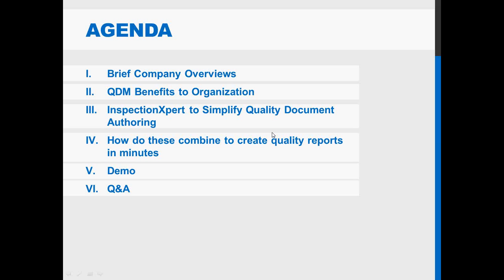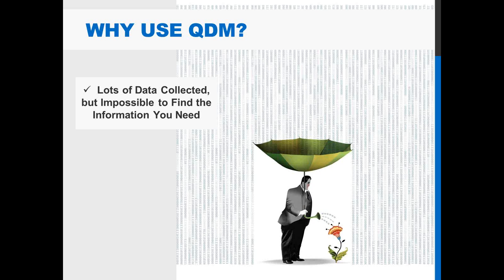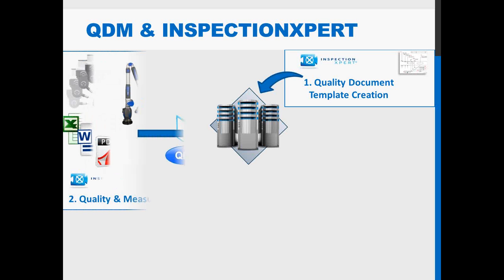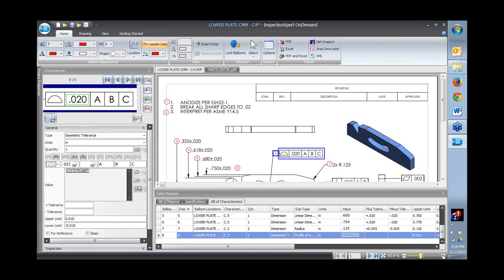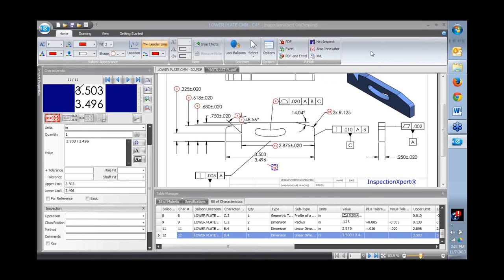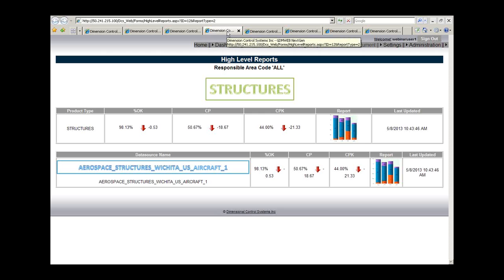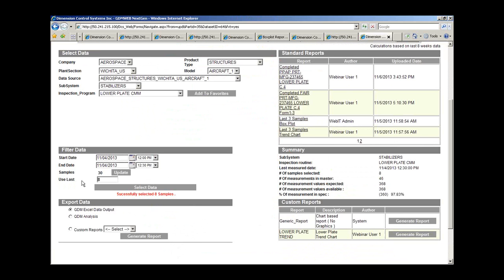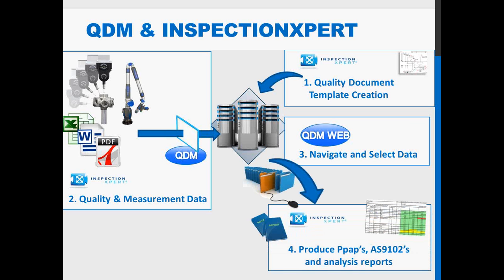QDM and InspectionXpert Deliver Automated Quality Reporting - FAIR, Ppap and AS9102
This webinar walks through the process of using InspectionXpert and the QDM System to automate the collection of measurement and quality data, and then create reports from that data using easily customized templates. With automated report generation, easy format changing and automatic information pull, this system can easily generate the quality reports a company needs, when they need them, in minutes.